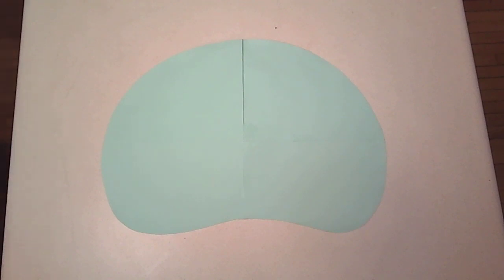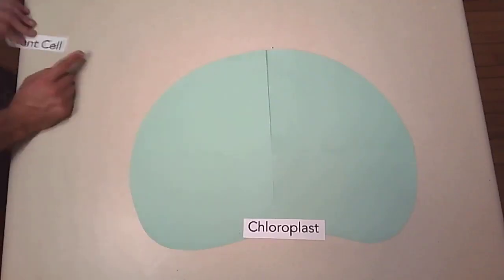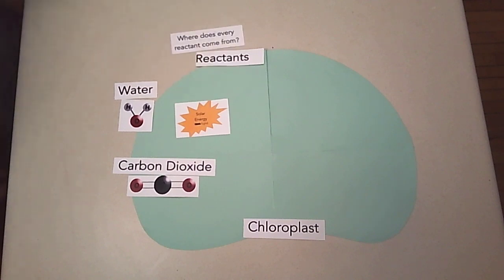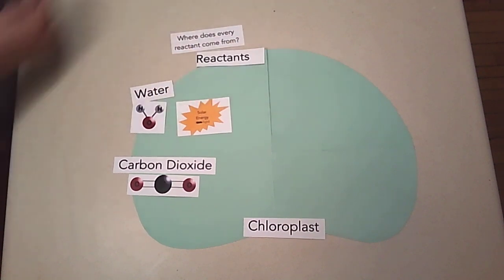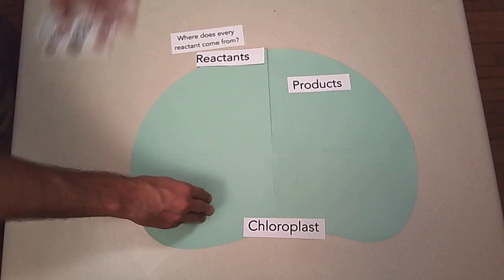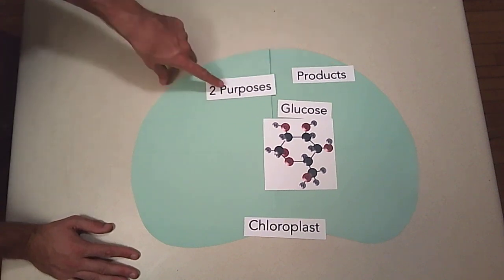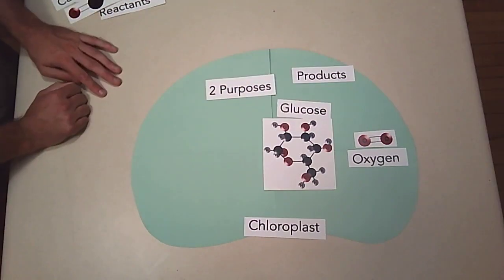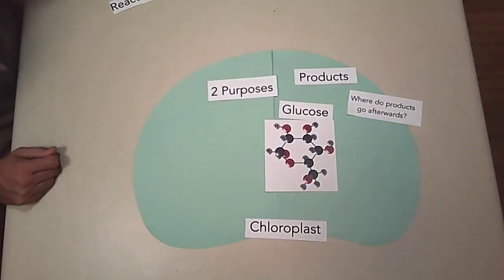Wolfe Biology: Video Modeling Photosynthesis